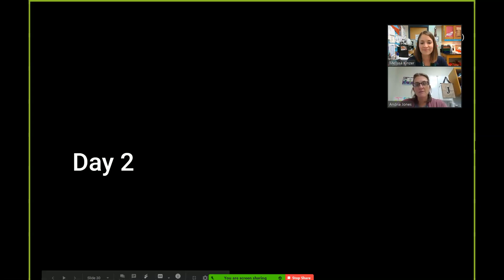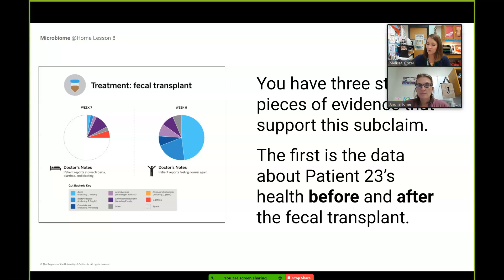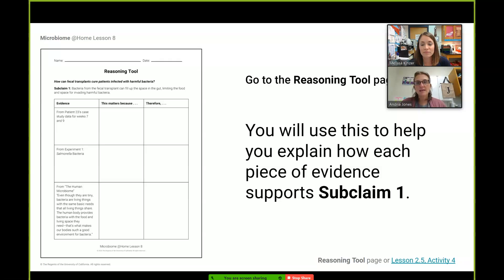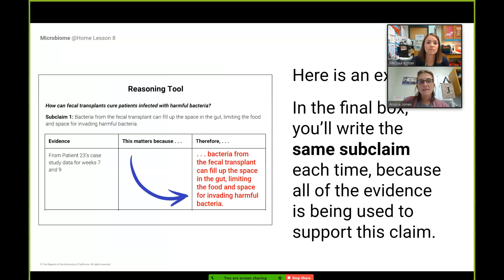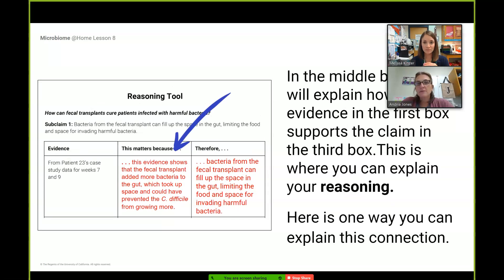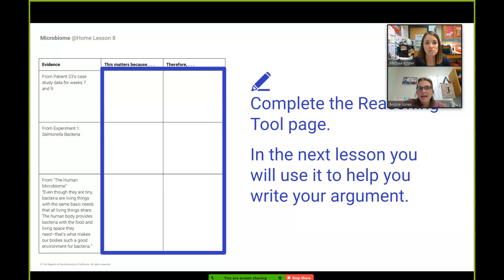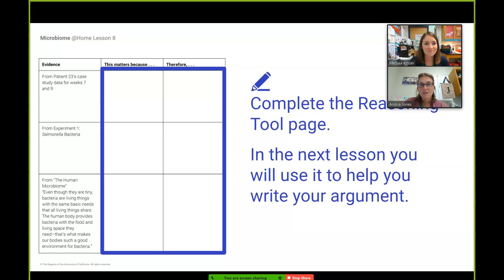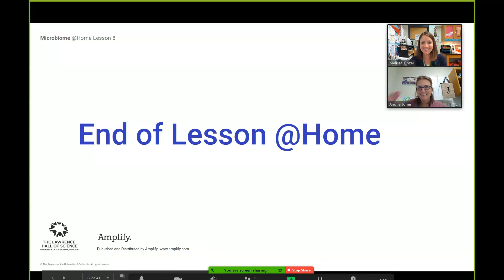Scientific Argument Day 2